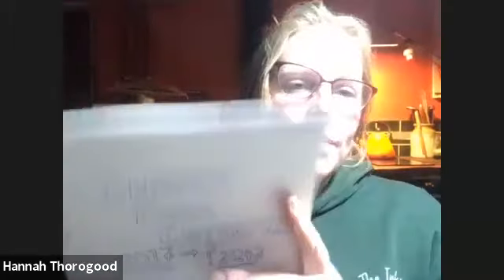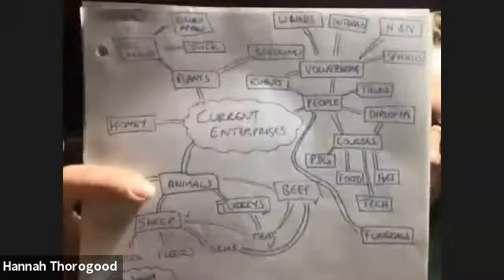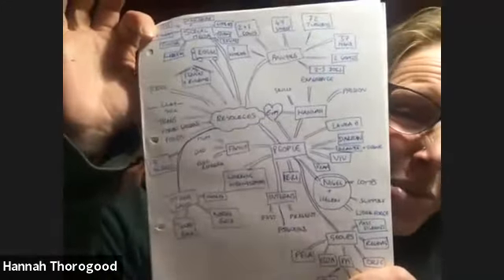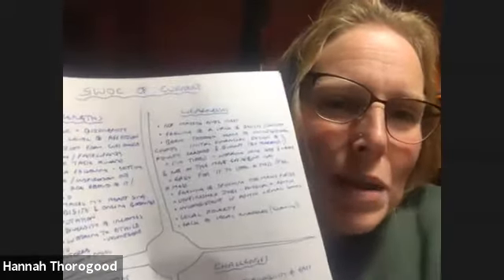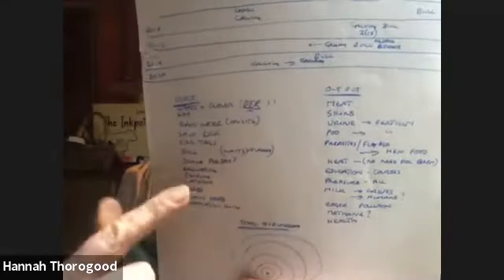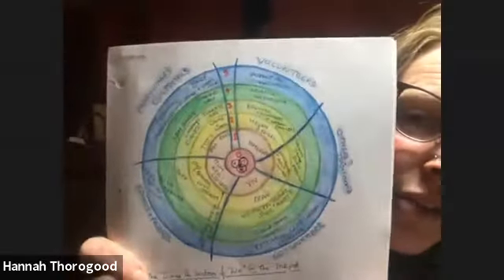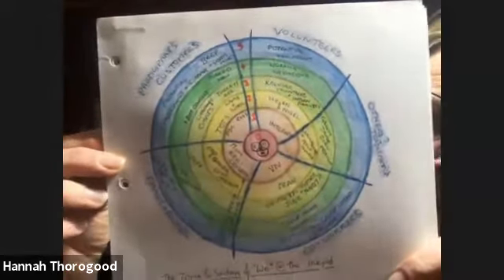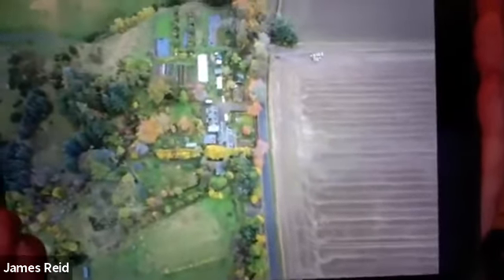Developing permaculture farm enterprises, with the Permaculture Association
NRFC 18 Nov 21 7.00pm